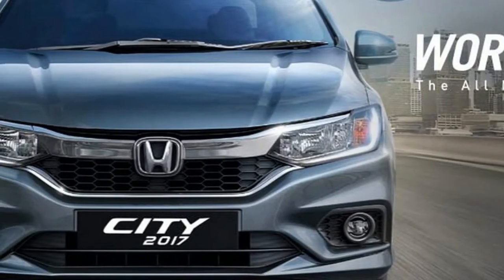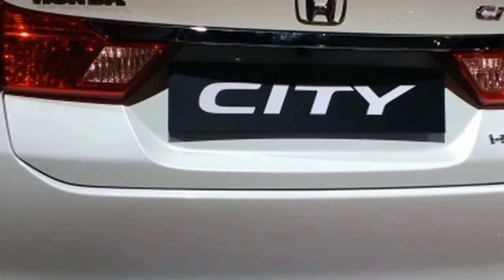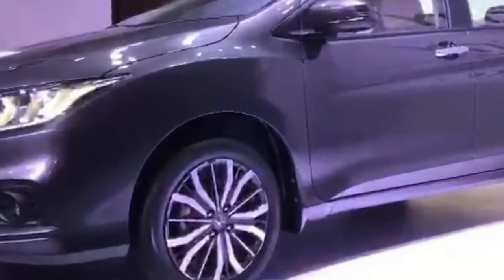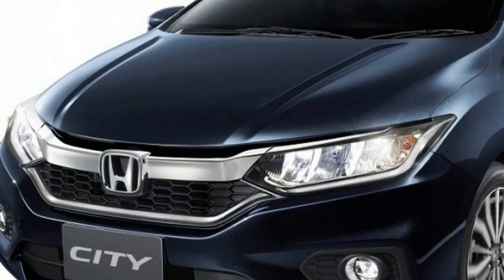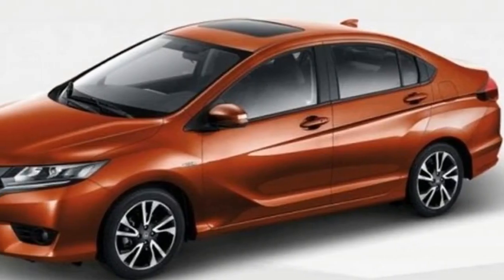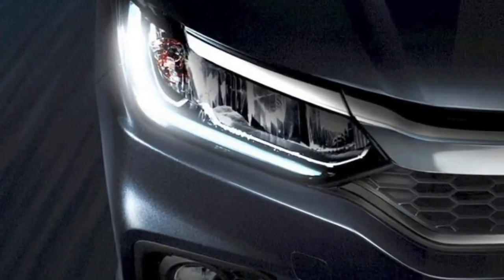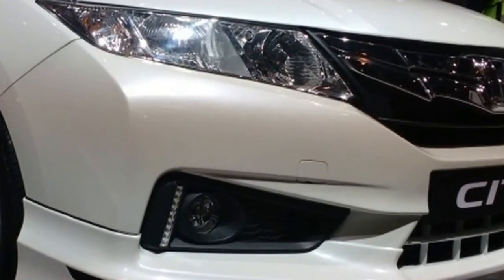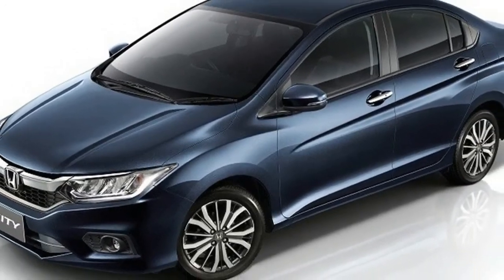2017 Honda City Facelift - Interior, Exterior and Specs Revealed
Honda Launched all new 2017 Honda City Facelift in India, the new 2017 City comes with LED headlamps, daytime running lights, 16-inch diamond cut alloys, LED taillights, a boot spoiler, six airbags, a seven-inch “Digipad” touchscreen head unit with navigation and an electric sunroof in the top ZX grade.

The all-new Honda City 2017 powers is 119 horsepower 1.5-liter i-VTEC petrol engine with 2 gearbox option, a 5-speed manual or a CVT gearbox, which is more economical. Honda also offer seven virtual ratios and paddle shifters, the Honda City Facelift 2017 will also get a 100 horsepower 1.5-liter iDTEC diesel engine which more economical compared to the petrol engine with 25.6 km/l with 6-speed stick shifter.

The 2017 Honda City exterior will get new update, new front and end design that connects the bright headlights, new chrome bar that reminiscent of the new Civic. The rear bumper now more aggressive. Interior also refreshed, dual-tone beige and black trims. The 7.7-inch infotainment system with voice recognition, MirrorLink, 1.5 GB internal storage which also can be used as Wi-Fi hotspot.

Honda City 2017 get more safety features, a standard dual-front airbags, ABS with EBD, 3-Point ELR seats belts with pretensioners and load limiters, pedestrian injury mitigation technology, ISOFIX compatible rear seats and rear windshield defogger. Honda City ZX will have six airbags following Global Safety Standards.